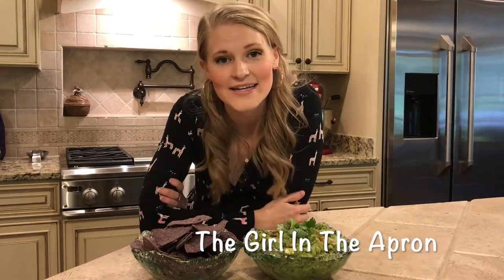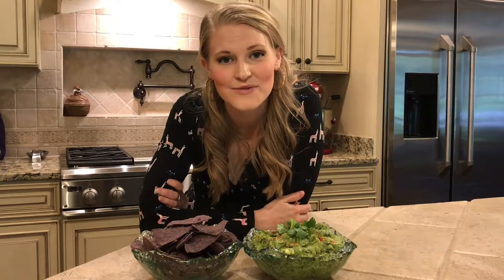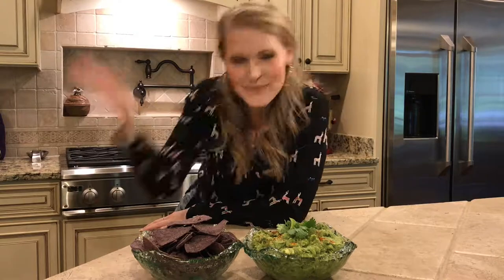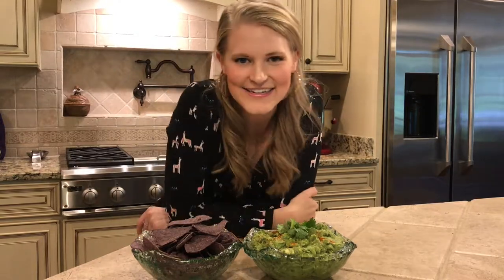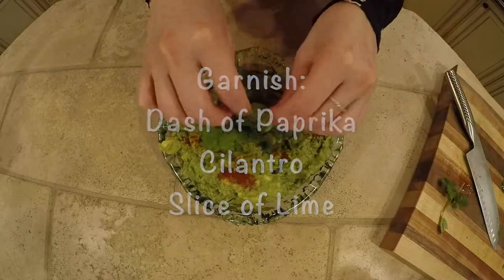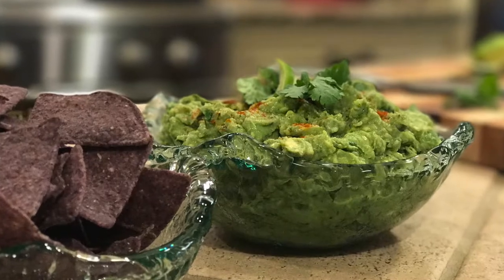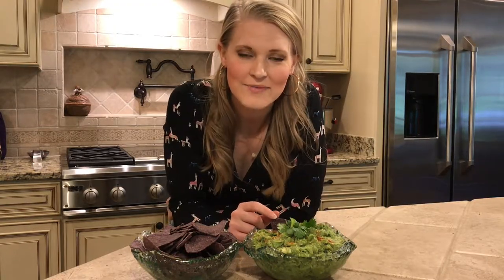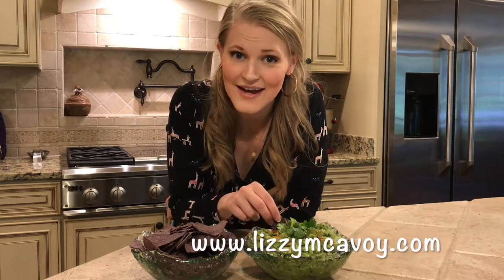Holy Guacamole!- The Girl In The Apron- Lizzy McAvoy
-HOLY GUACAMOLE!- The Girl In The Apron

Note from The Girl in The Apron:

I never used to be a guacamole fan seeing that I could never eat raw tomatoes. A few of my friends were not fans either since they couldn't eat raw onions. Seeing that avocados are so good for you, I felt like we were missing out on a healthy snack alternative. So one Pina Colada Girls Night, I decided to lose the tomato and the onion but not lose in the flavor department. TAH DAH! Holy Guacamole was born. Packed full of spices and fresh cilantro this guacamole has become a staple in my house and frequently requested among my friends, even the tomato/onion loving ones:) Delicioso!
HAPPY COOKING!

Ingredients:

Yields 4-5 Cups

6 fresh avocados, skin removed, pitted and diced
Juice of 1 Lime
1 cup chopped fresh cilantro
2 teaspoons cumin
1 teaspoon garlic powder
1 teaspoon onion powder
1 teaspoon salt
1 teaspoon ground black pepper
Garnish with Paprika, Spring of Cilantro and a Slice of Lime

Here’s How You Do It:

Slice the avocado open vertically. Using a towel to cover your hand, remove the pit. Using just the tip of the knife, slice into the avocado flesh, making sure to not pierce the skin. Follow the natural curve of the avocado using the tip of the knife. Repeat until you have cut through the entire avocado vertical and horizontal, to make cubes.

Gently work a spoon between the flesh and the skin of the avocado. Following the curve of the avocado with the side of the spoon.

Place your cubed avocado into a large bowl. Add the lime juice, cumin, garlic powder, onion powder, salt and pepper. With a fork, mash together the avocado and the spices to desired consistency.

Add the fresh cilantro and mix well. Garish with a lime slice, paprika for color and sprig of cilantro. Serve with a side of your favorite chips.